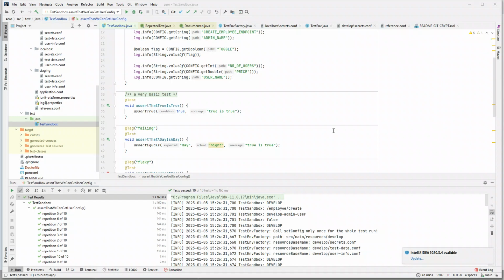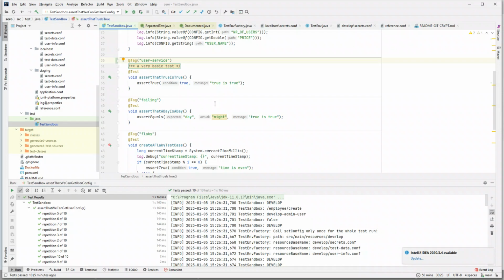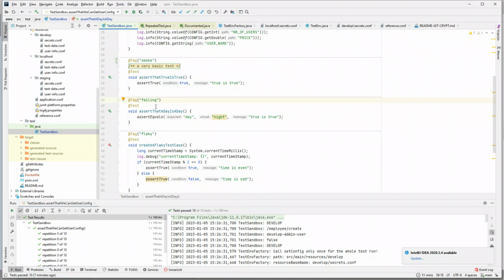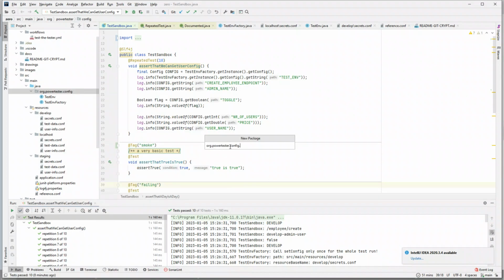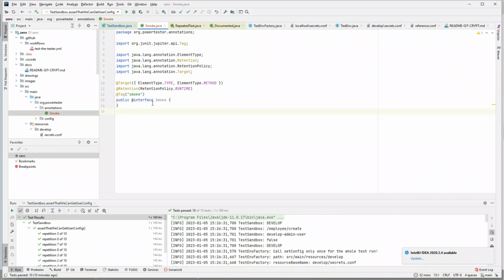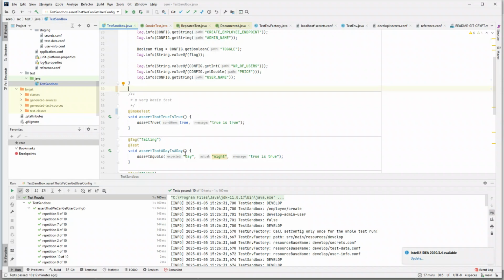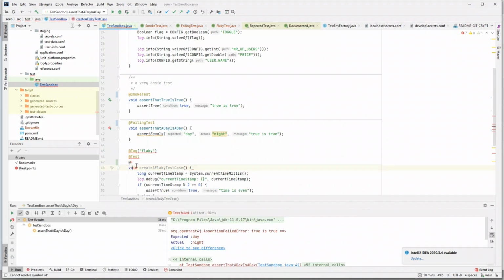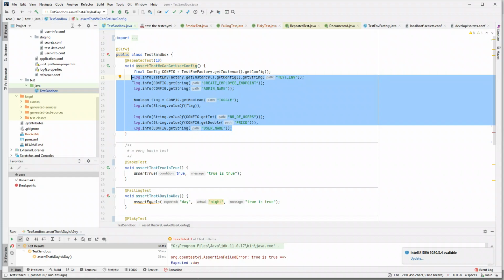#31 Annotations: Creating custom meta and composite annotations for practical testing use cases.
Goal:
In this video, we will learn about how we can create custom annotations for different type of tests we encounter (such as flaky, failing, smoke tests etc).

Objective:
- Show how to create custom annotations
- Show how this results in less duplicate code and better readable annotations.

Next steps:
- Show how to write soft assertions using junit5 assertAll.